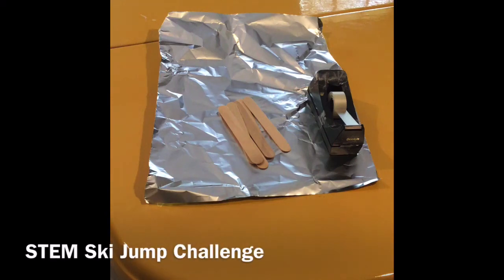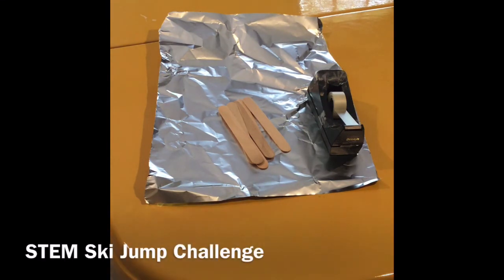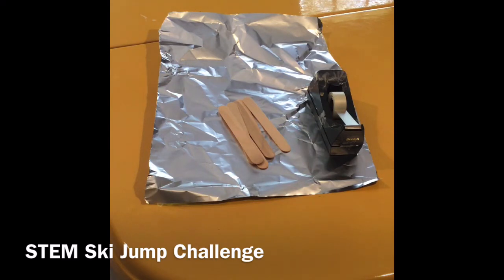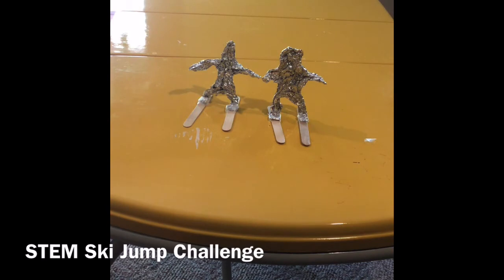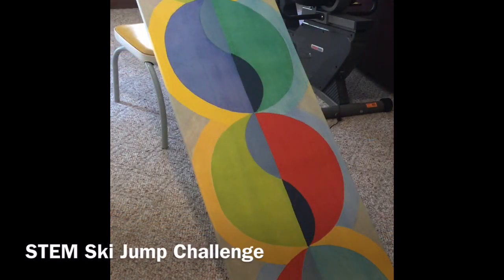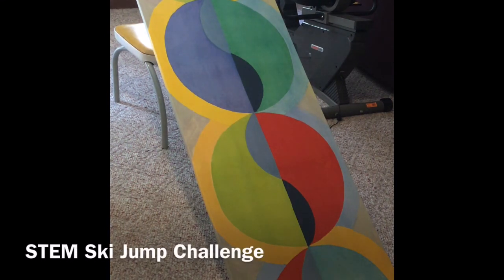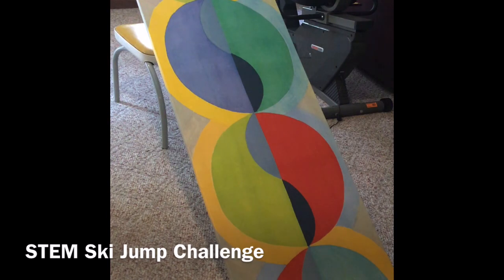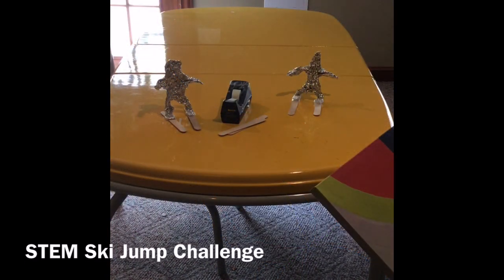Purdue Extension Presents: STEM Ski Jump Challenge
Put your engineering skills to the test in this ski jump challenge! Design two or more skiers out of aluminum foil and popsicle sticks, then test their balance by sending them down a ramp!